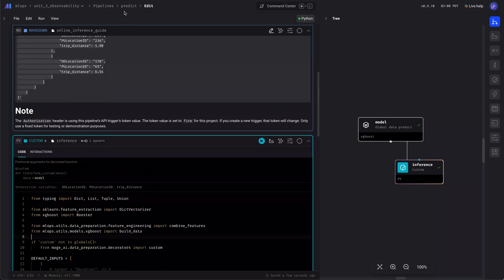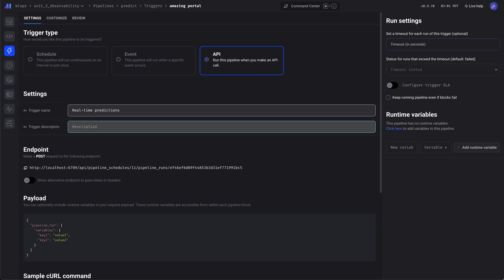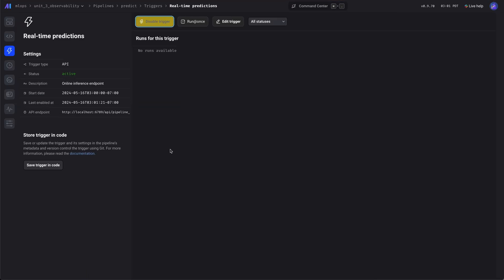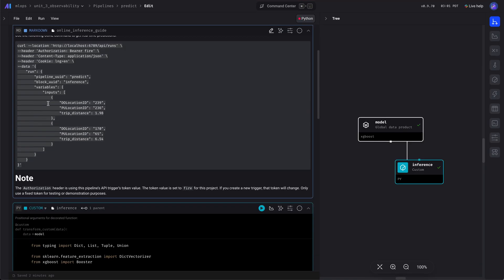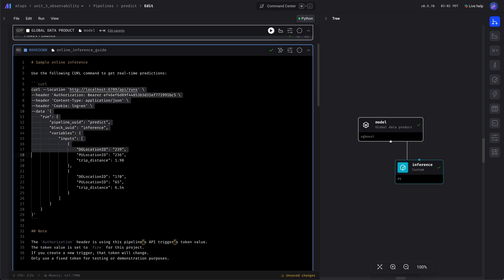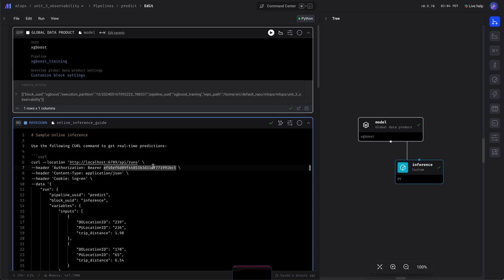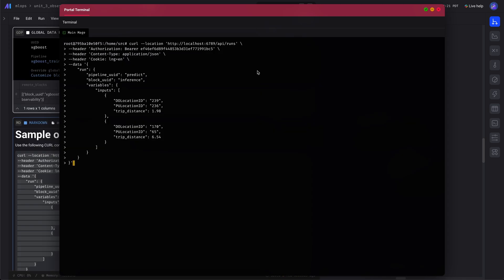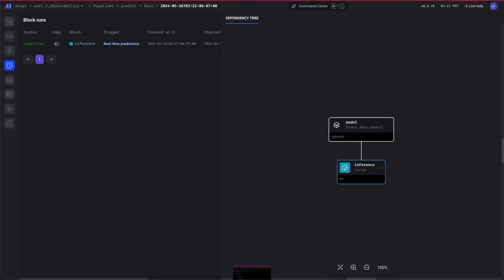MLOps Zoomcamp - 3.4.8 Triggering: API